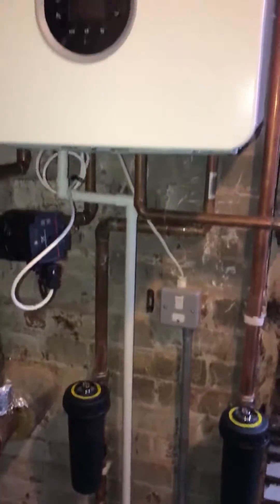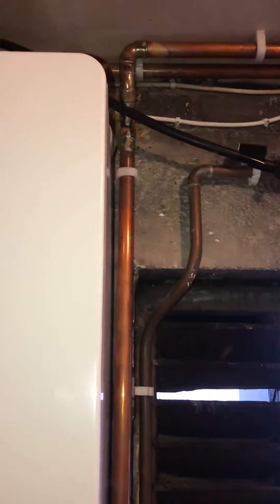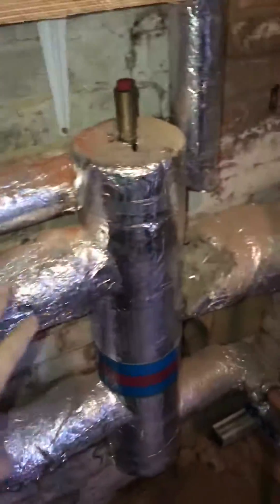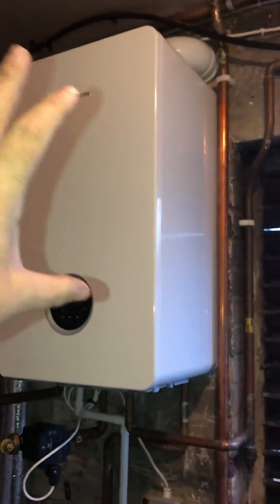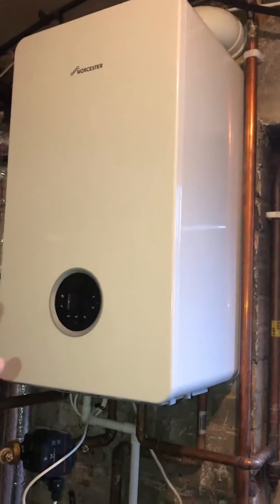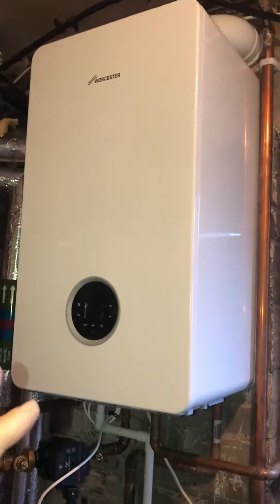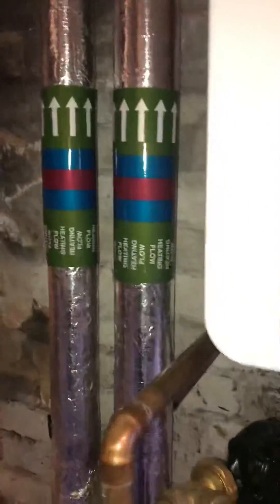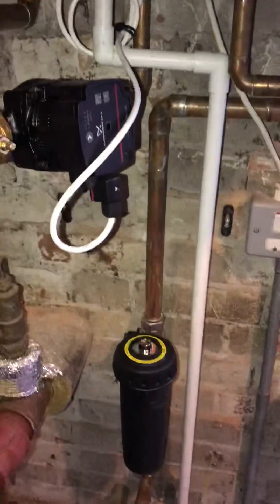Worcester Bosch 8000Life 50kw Heat Only Review BBC Expert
Primary School had a 12 Year Old 100kw Glow Worm heat only boiler which was very unreliable and was costing the school £600 + per year in repairs.
Our Solution was to install 2x 50kw Worcester Bosch Greenstar LIFE Heat Only boilers and link them together with a commercial low loss header and commercial circulator (pump to you & me)
Even if one boiler was to fail, the school would continue to have constant heat and hot water.
This is type of commercial installation is also suitable for large domestic houses.
Exclusive 14 Year Parts & Labour Warranty on Worcester Bosch ‘cdi’ and Life’ Boilers.
We are the Heating Experts as featured on BBC ITV C4